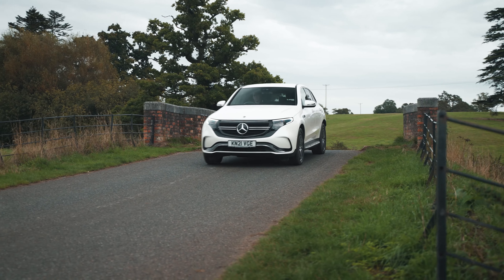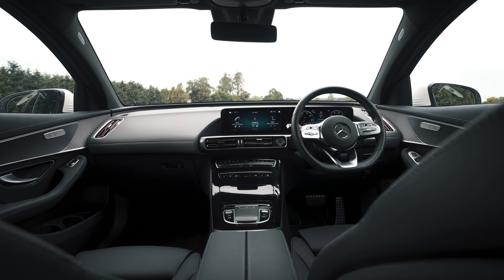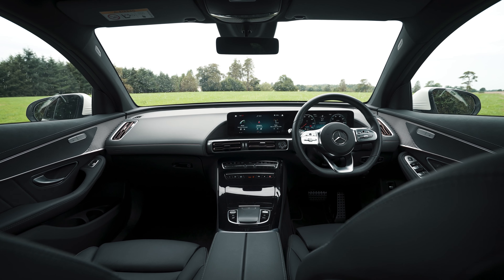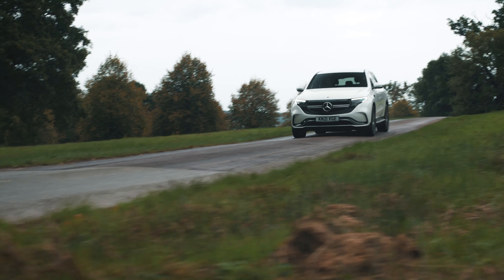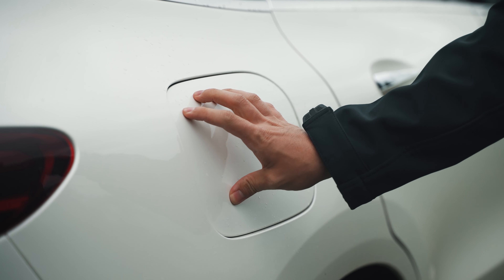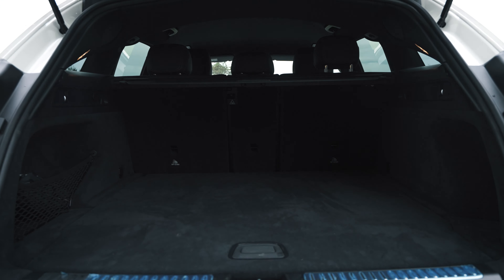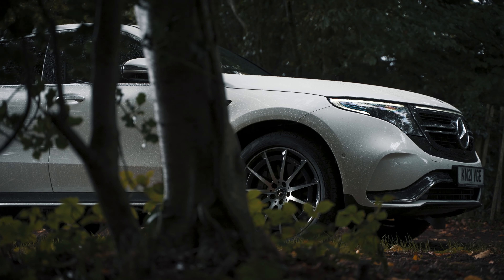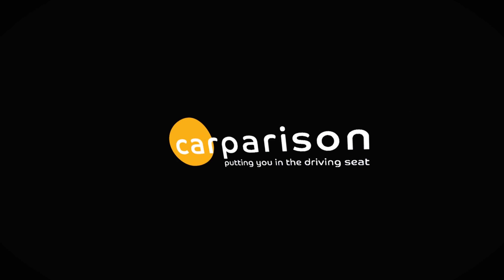2022 Mercedes-Benz EQC Review: Efficiency and luxury | Carparison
The EQC is Mercedes' luxury, 100% electric mid-size SUV. Competing with rivals like the Audi e-tron and Jaguar I-Pace, we're testing out this EQC 400 AMG Line to see how it compare.

Model Driven: EQC 400 AMG Line Auto 5dr

Keep up to date with the latest Carparison news, reviews and more!

Carparison Ltd would like to create a respectful, open, and positive means of communication with both customers and wider audiences. Therefore, we reserve the right to remove insulting, discriminating, political, sexist, and racist comments as well as personal data at any time and without notice.